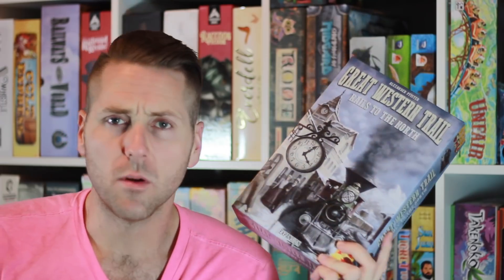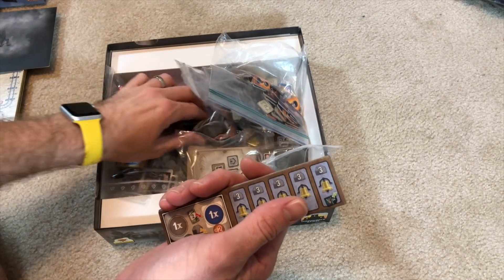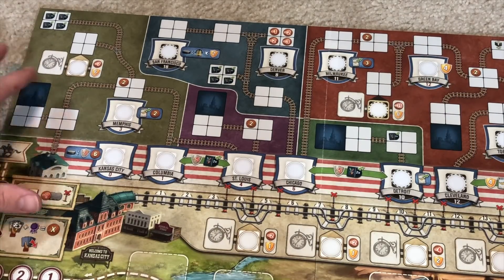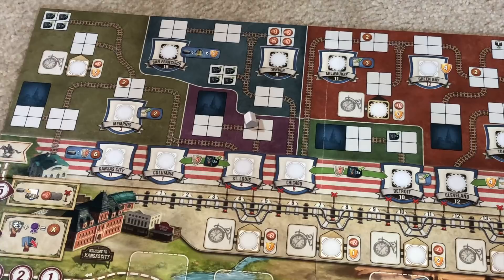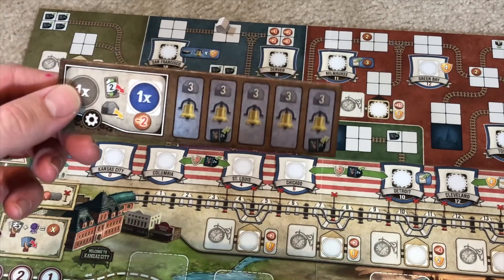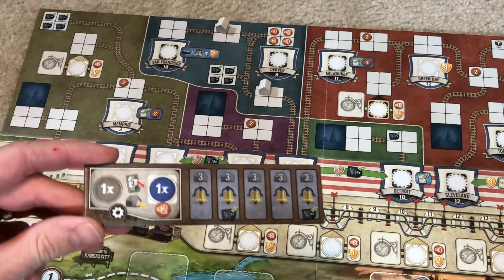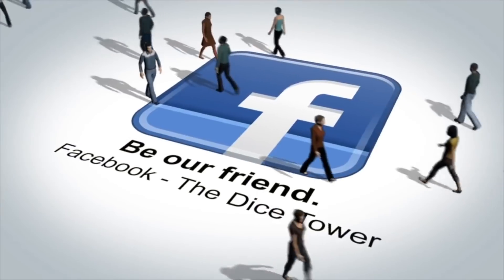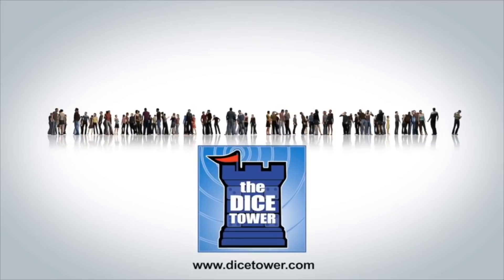Great Wester Trail :Rails to the North Review with Bryan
Bryan takes a look at the first expansion for Great Western Trail!

00:00 - Introduction
01:39 - Game overview
06:53 - Final thoughts